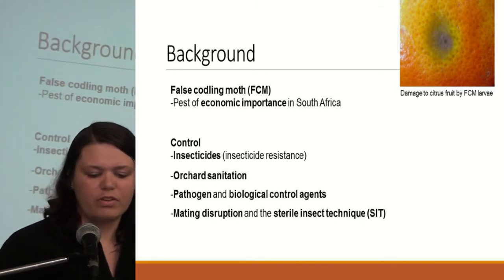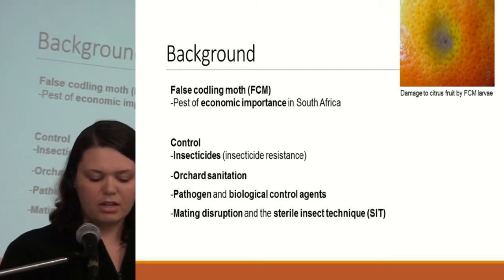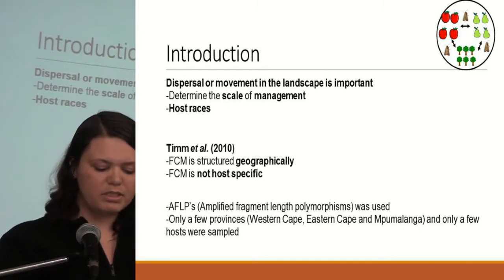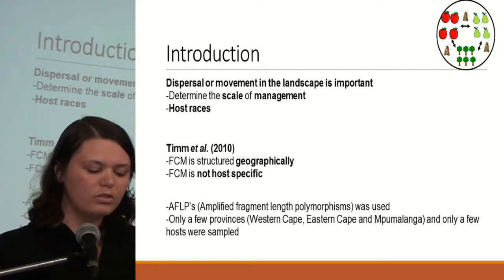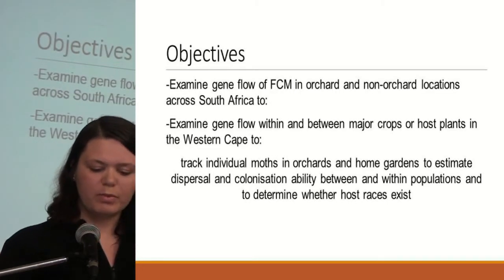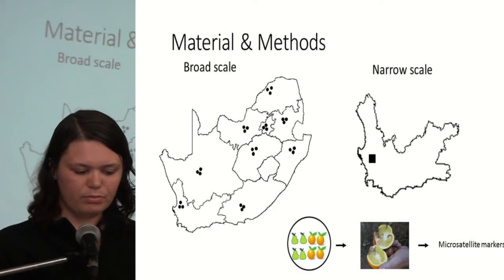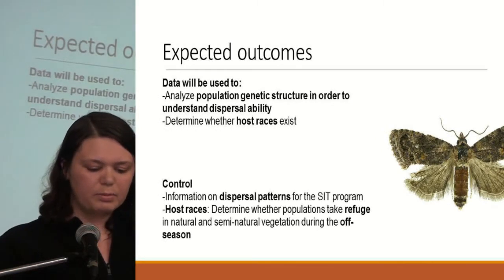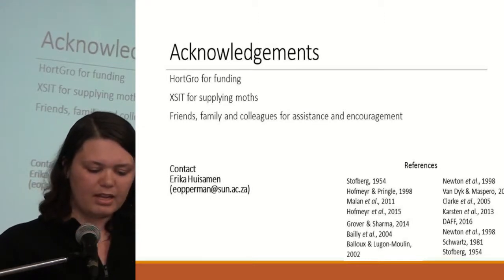28 False codling moth population genetics gene flow in agricultural environments E Huisamen